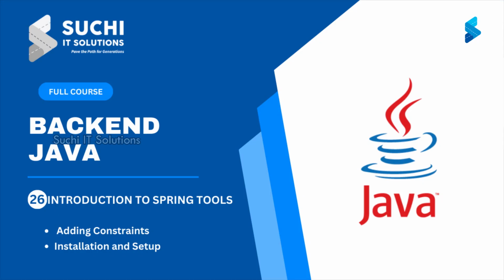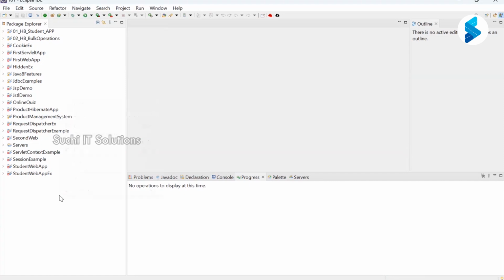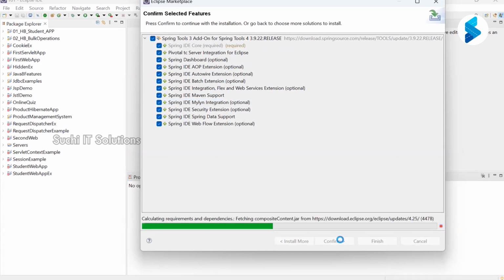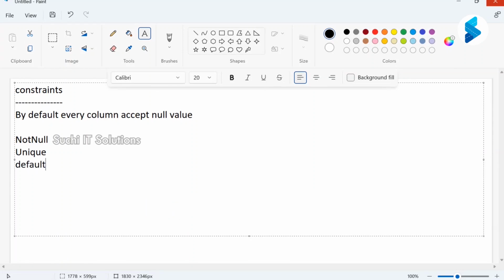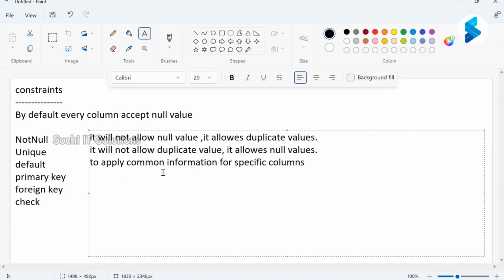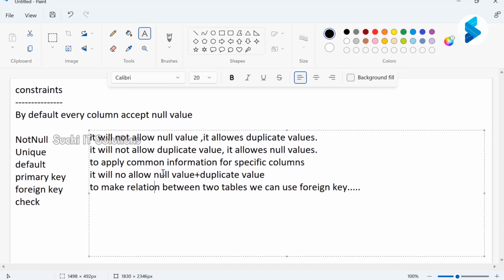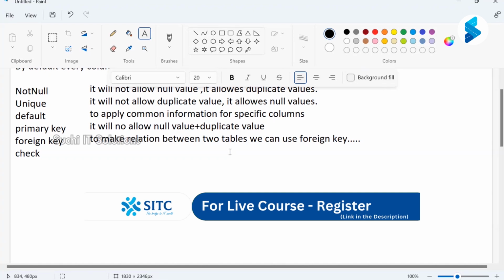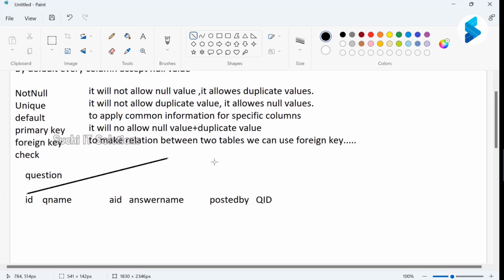26_Introduction to Spring Tool | Backend Java Full Course | ‪@suchiit‬